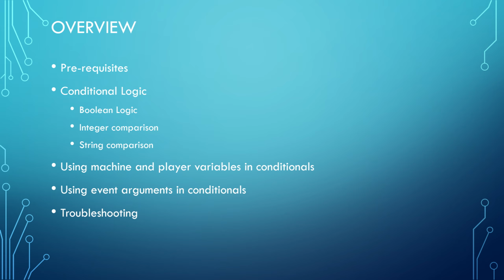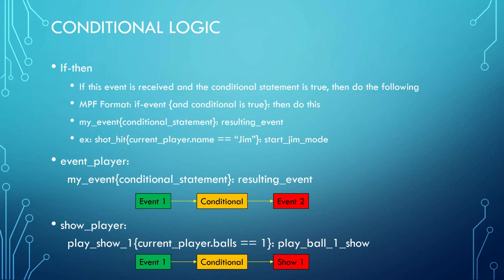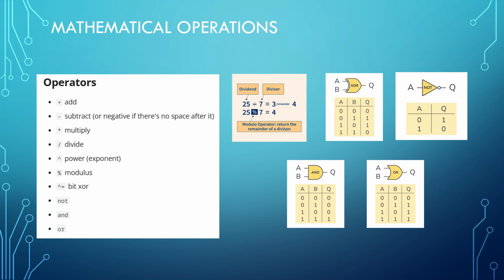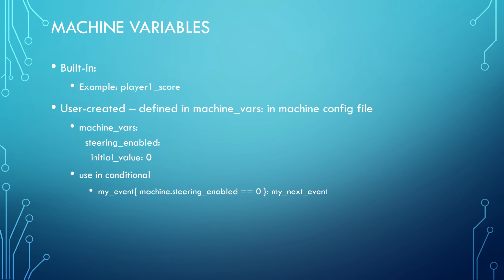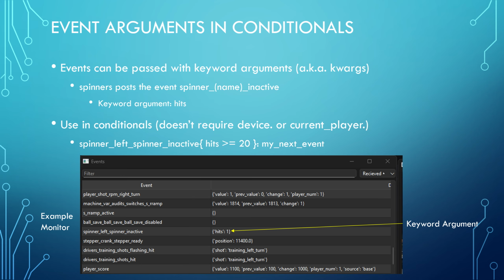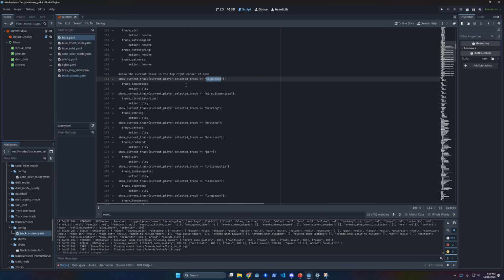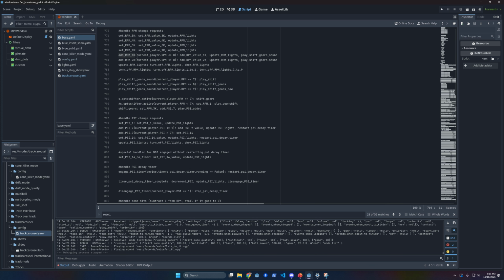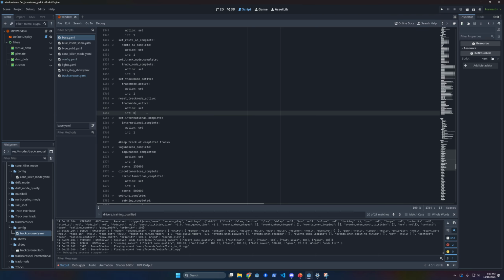MPF Conditionals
Tutorial on using conditionals in coding pinball machines using Mission Pinball Framework (MPF)